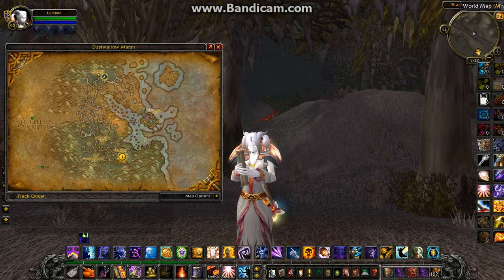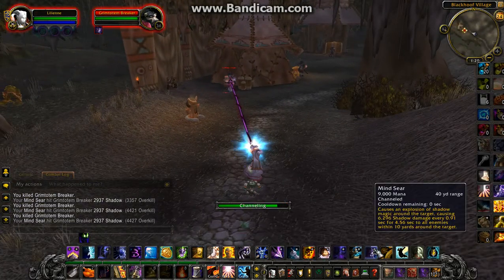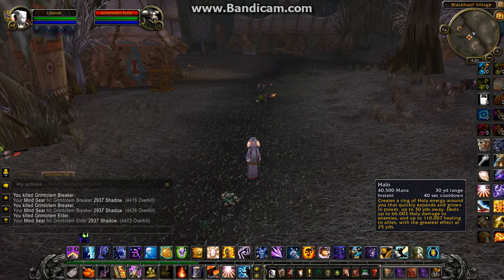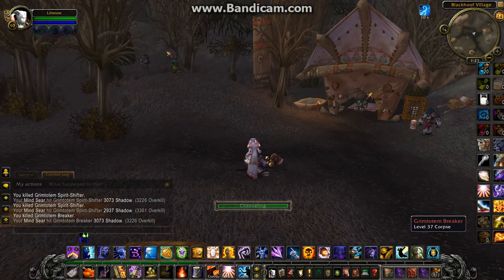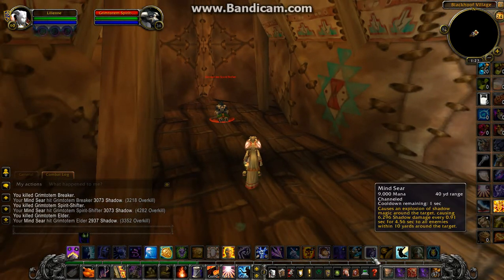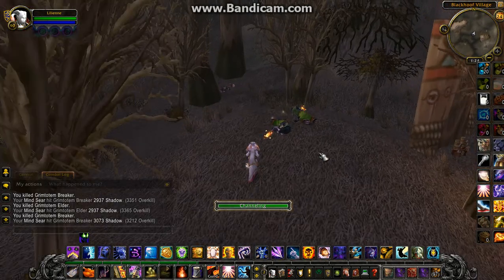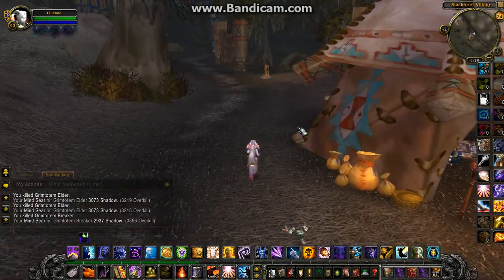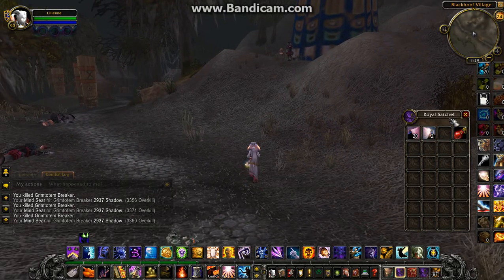WoW - Silk Farming Guide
A good place to farm for silk and a little bit of mageweave cloth.